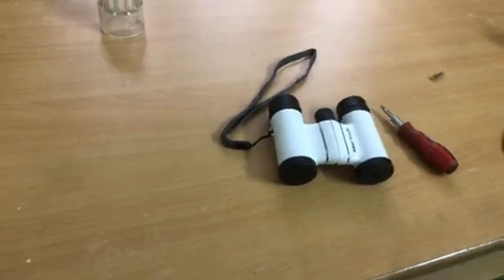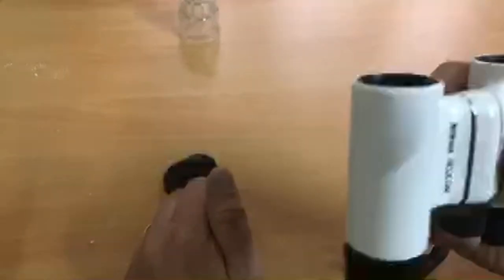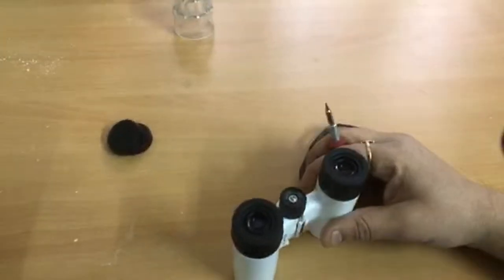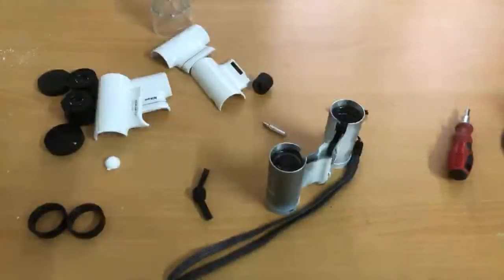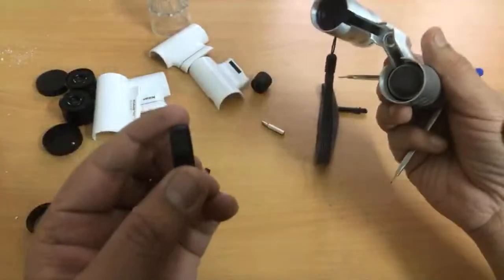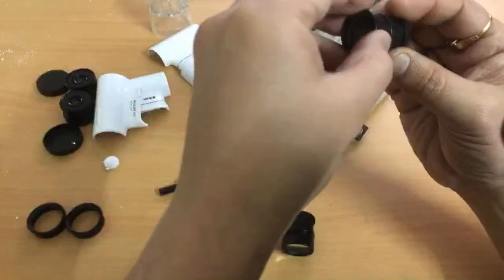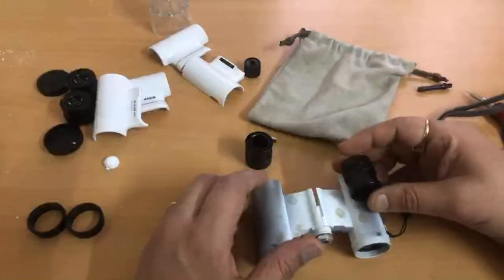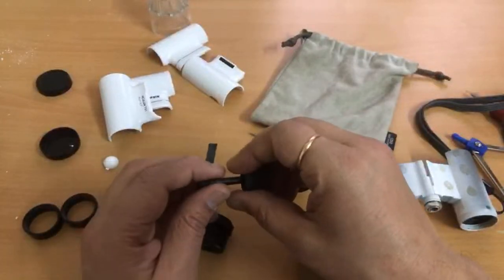Dismantling Nikon Aculon T-01 Binoculars.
A demonstration to open up the Nikon Aculon T01 binoculars.